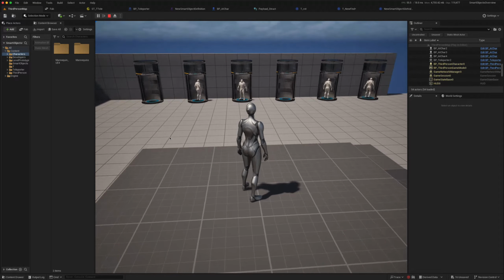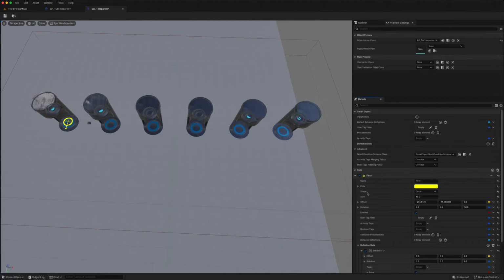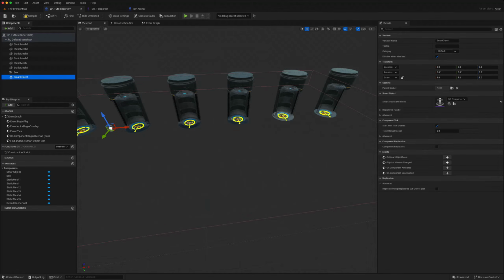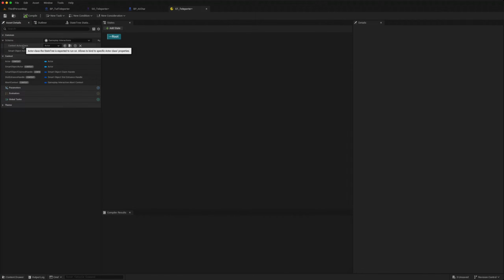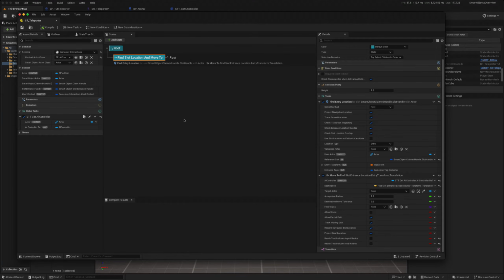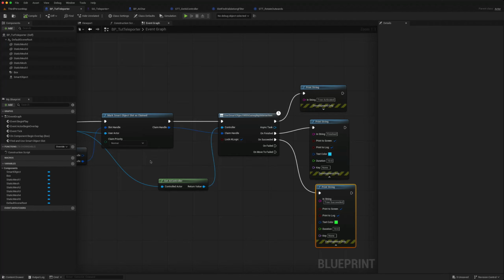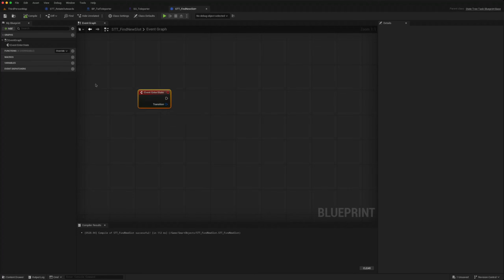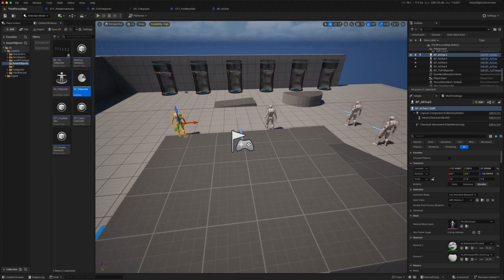Smart Objects With State Trees In UE5.5 Tutorial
We look at how AI agents can interact with Smart Objects using State Trees in this Unreal Engine 5 Tutorial.

We work through an example to demonstrate the power of Smart Objects for controlling AI behaviour.

 State Tree  5.5 - How To Get, Set & Bind Parameters & Use New Property Reference Node - UE5 Tutorial